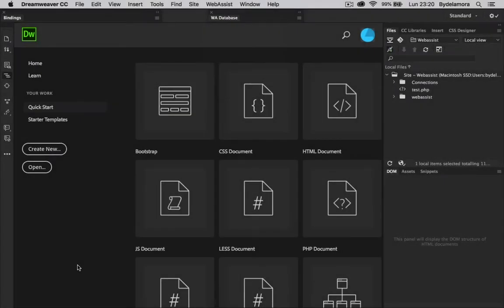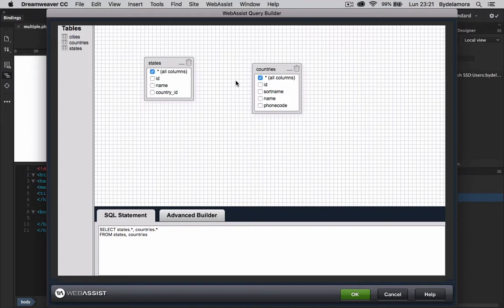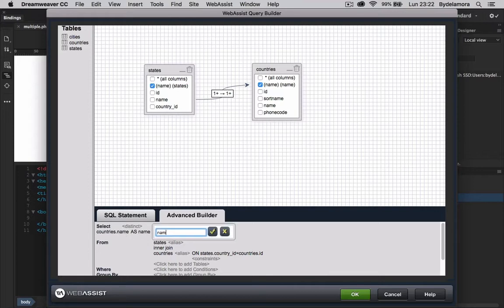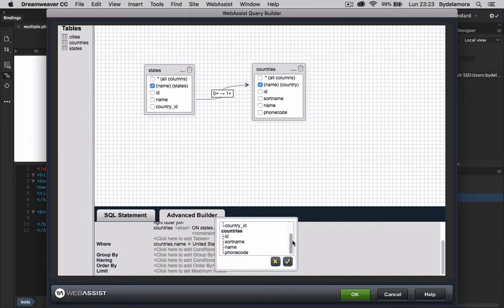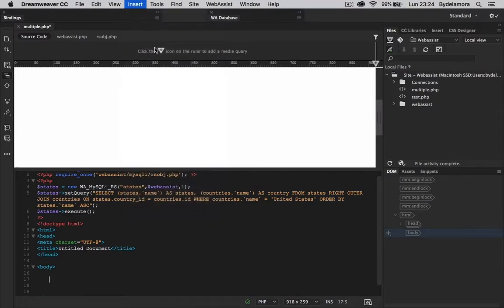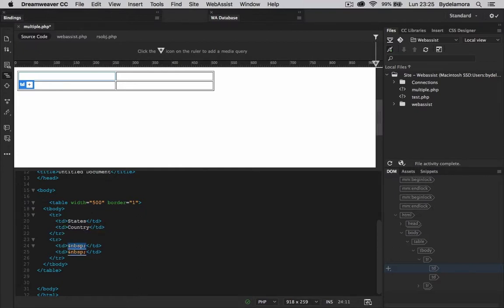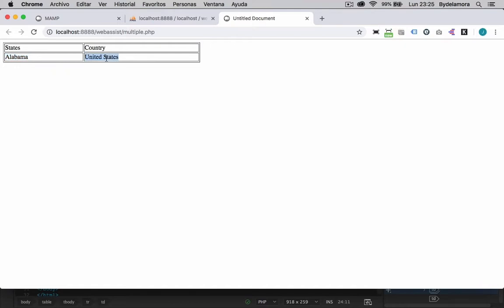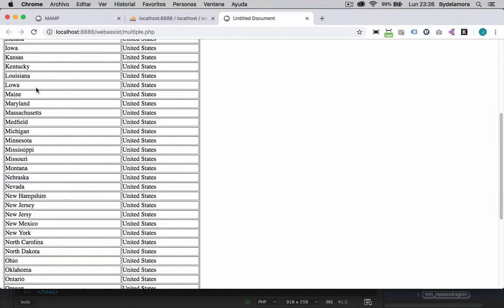5 Advanced Recordset